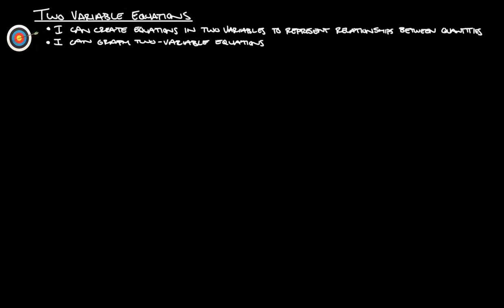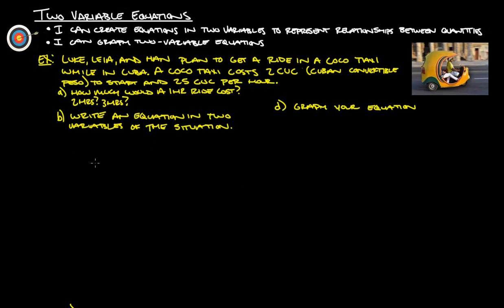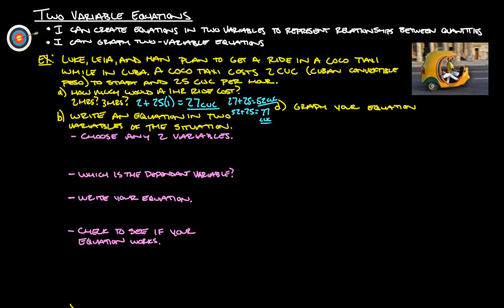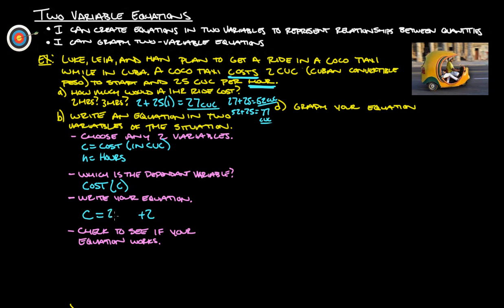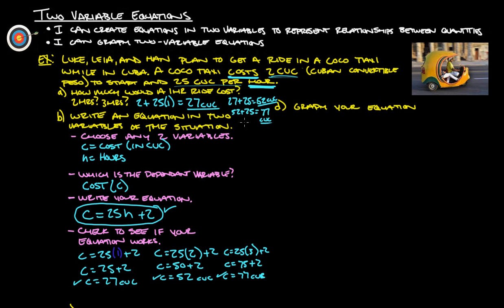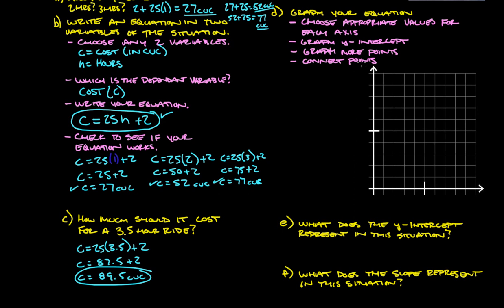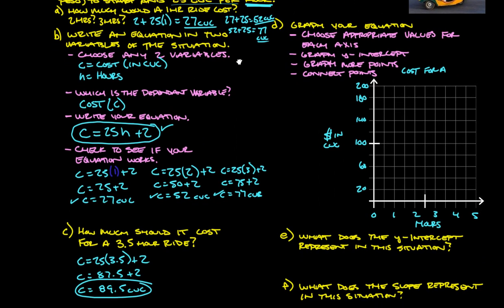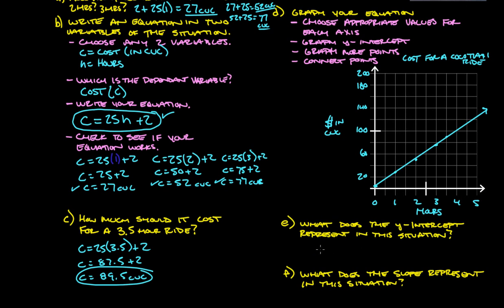1-2 Two Variable Equations